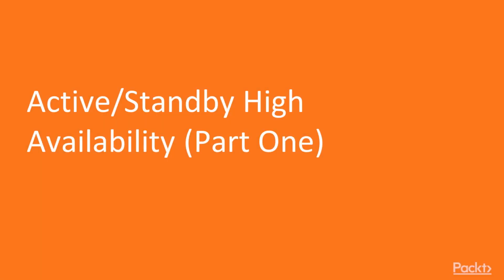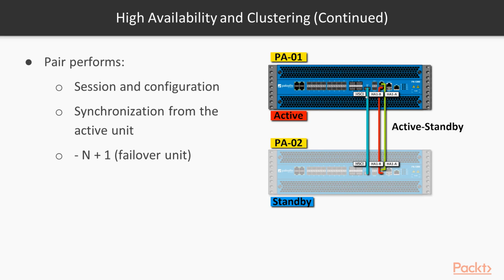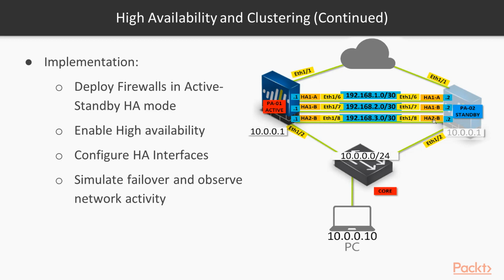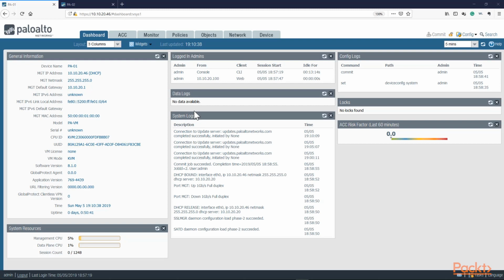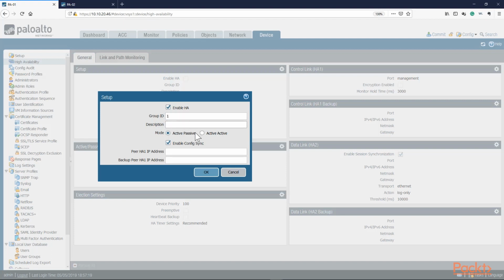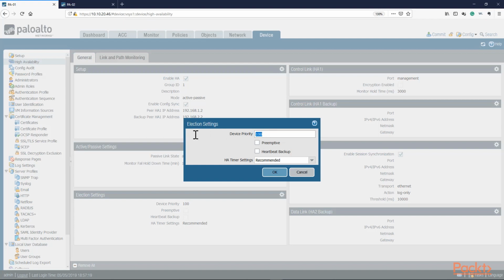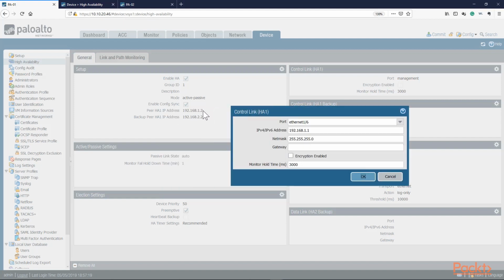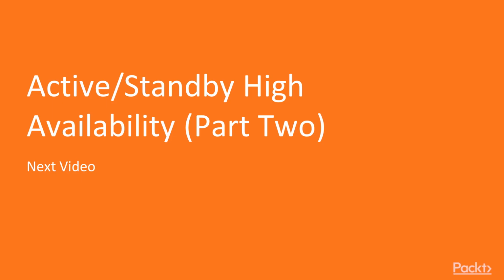Palo Alto Firewall - ActiveStandby High Availability Part One